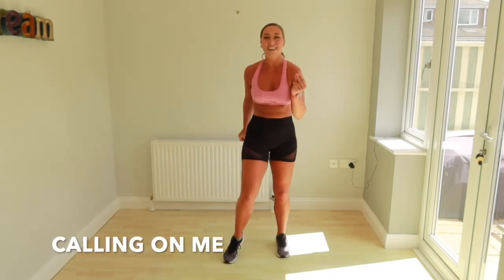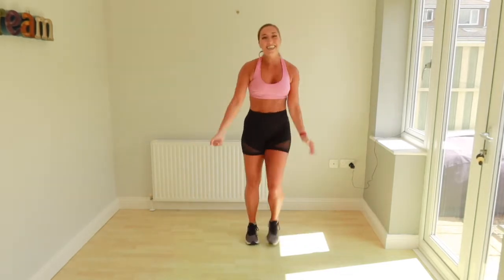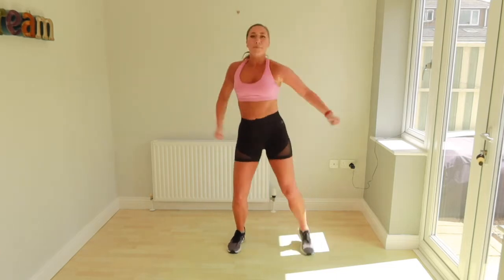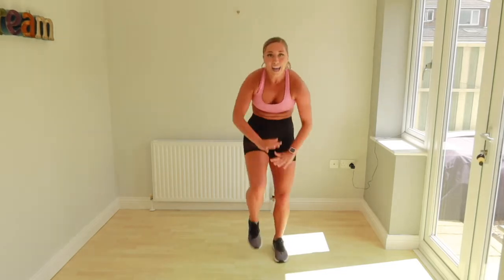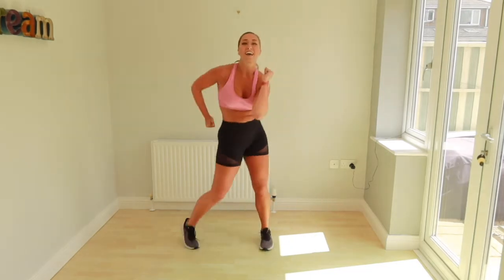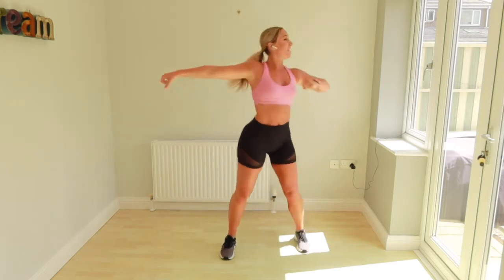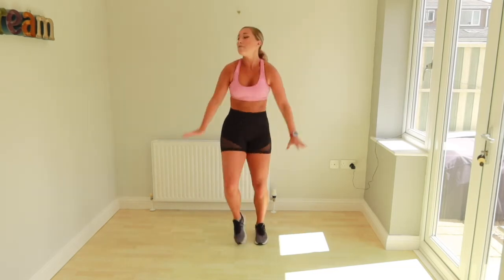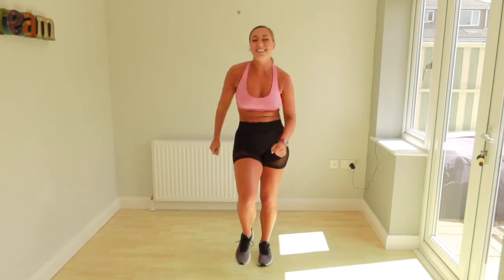CALLING ON ME SEAN PAUL TOVE LO DANCE WORKOUT PLAYLIST 2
20 MINUTE FULL BODY WORKOUT DANCE FITNESS CLASS
DANCE WORKOUT CLASS 20 MINUTE WORKOUT
This workout class is great for all abilities! Beginners welcome!
Simple combat moves put together to create a great workout! Have fun! We have combat playlist 1 also available on the Dancifi Youtube channel. Why not also give our dance fitness workout a try?

Workout without equipment. Full body workout for beginners. Dance workout. Leg workout without equipment. arm workout without equipment. cardio workout without equipment. abs workout for beginners. combat class for beginners. free online workout. free 20 minute workout. fun 20 min workout. fun workout. how to dance. how to workout at home. intense 20 minute workout for beginners. squat workout without equipment. how to tone muscles. how to get slimmer. how to get fit quickly. how to workout. how to workout arms. how to workout legs. how to workout from home.

Workout for beginners.  dance tutorial. TUTORIAL TUESDAY dance class.
NEW DANCES EVERY WEEK. LEARN NEW DANCES ON TUTORIAL TUESDAY EVERY WEEK. online dance class for free
Follow Dancifi on Instagram, Facebook, TikTok and YouTube.
Live classes done twice a day on Facebook and Instagram on the Dancifi Page.
Live Dancifi Combat Class everyday at 12:00pm
Live Dance fitness everyday at 6:00pm
The classes are designed for everyone, they can be done anywhere.
New dance class.  new dance. new dance tutorial. About you now Sugababes  dance. how to dance. learn how to dance. learn how to shuffle. learn how to floss. learn how to workout at home. learn new dance steps. learn how to stretch at home. dance class for beginners. dance  class for beginners. body combat class for beginners. live class. live dance class for beginners. live combat class for beginners. new Sean Paul album. Sean Paul album. Calling On Me Sean Paul Tove Lo dance. calling on me dance routine. calling on me lyrics. Calling On Me Sean Paul Tove Lo video.
Calling On Me Sean Paul dance. Calling On Me Sean Paul Tove Lo dance tutorial. calling on me song. Commercial dance. Calling On Me Sean Paul Tove Lo workout . little mix dance workout for beginners. Calling On Me Sean Paul Tove Lodance workout. workout from home. free online workout. online workout. leg workout. how to warm up. abs workout. cardio workout. fun workout. dance workout.